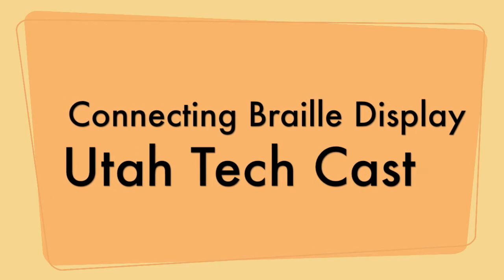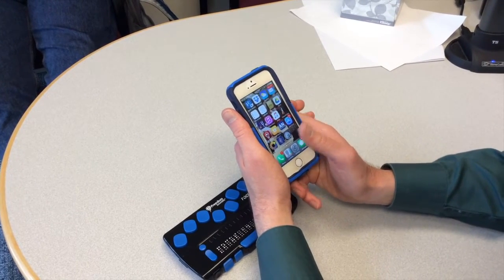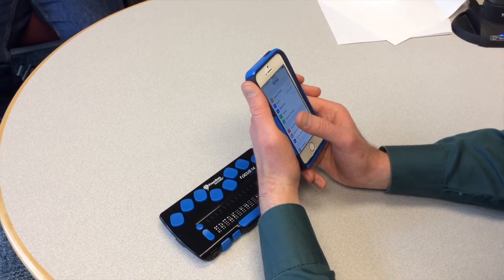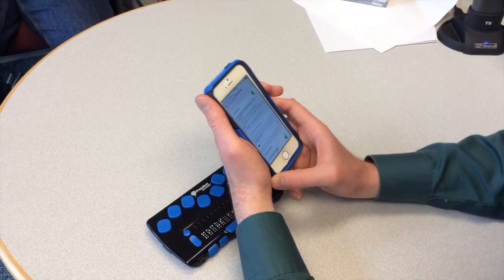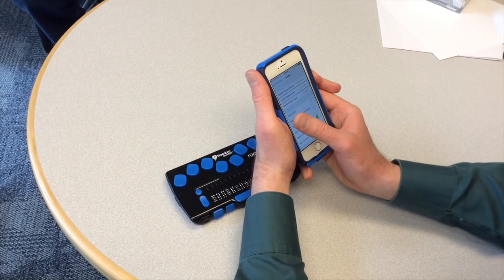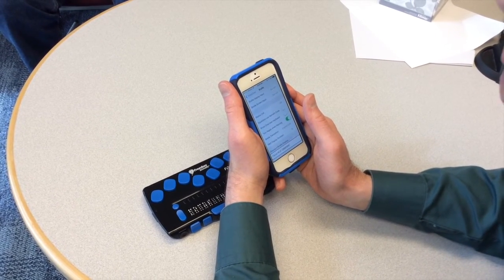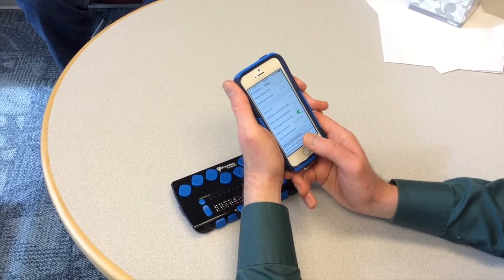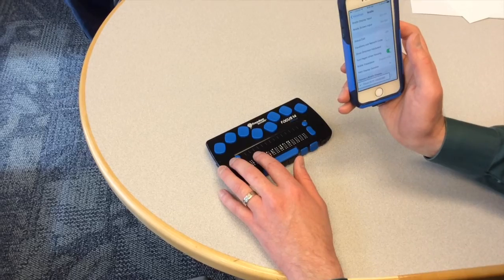Connecting Bluetooth Braille Display to iPhone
This video will demonstrate how to connect via Bluetooth the Freedom Scientific Focus 14 Braille Display to the iPhone.